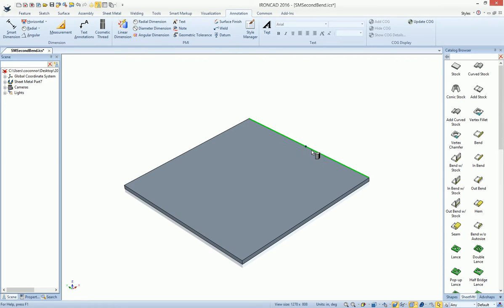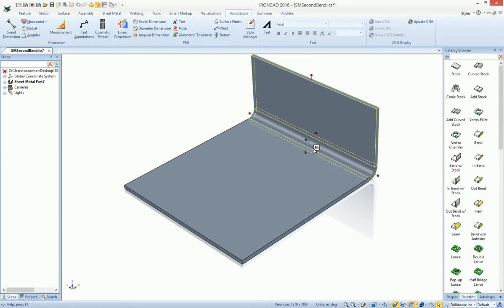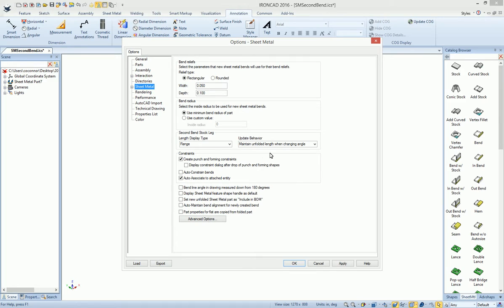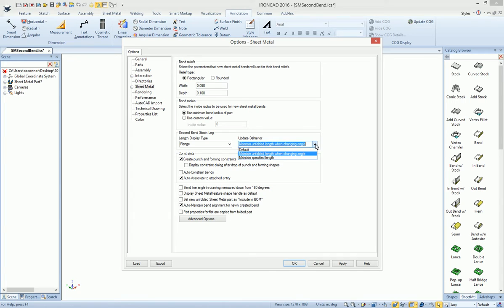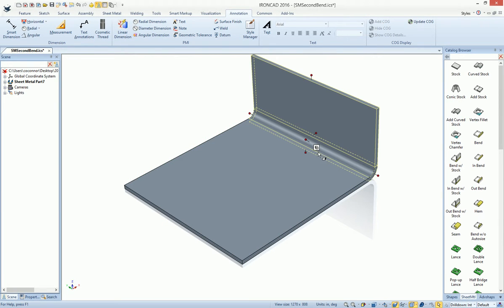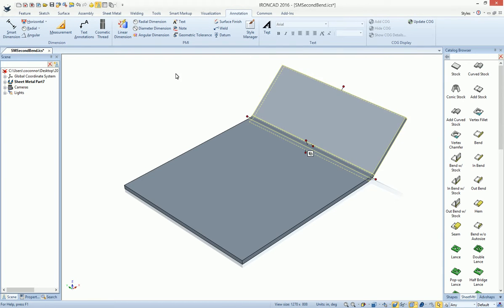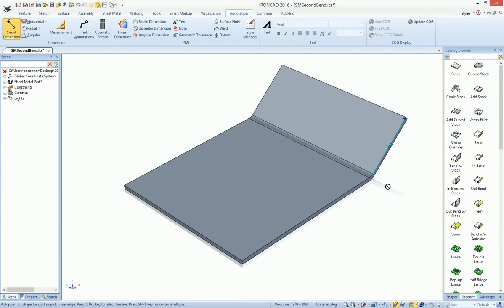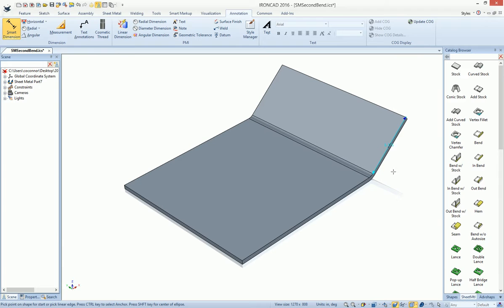Sheet Metal Second Bend Leg Control in IronCAD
Controlling the Bend Leg First and Second ends in IronCAD's Sheet Metal